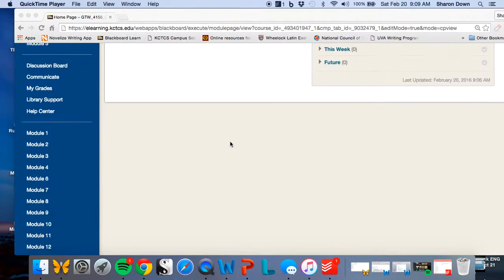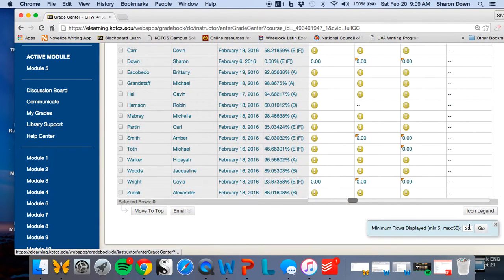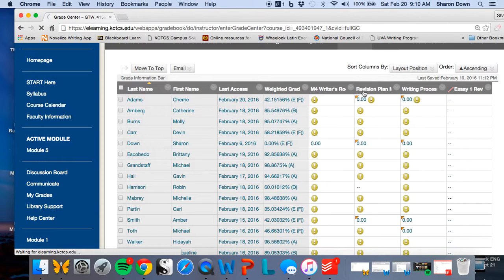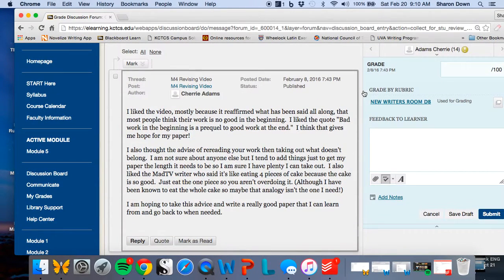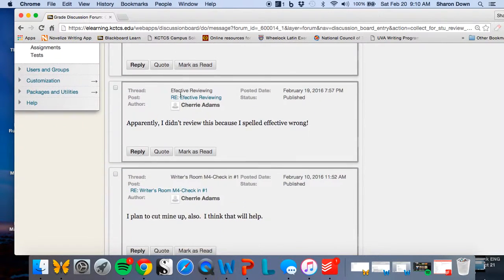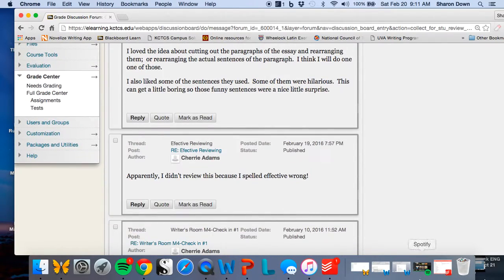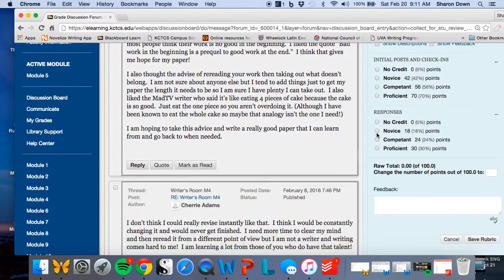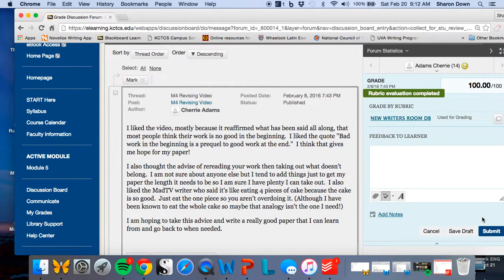Discussion Board Grading